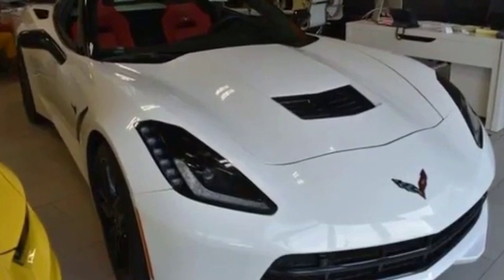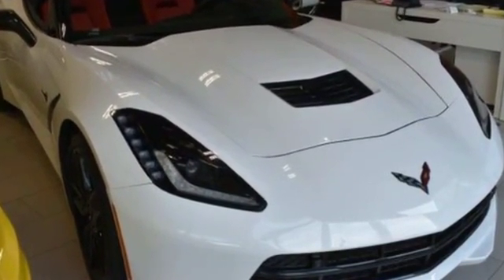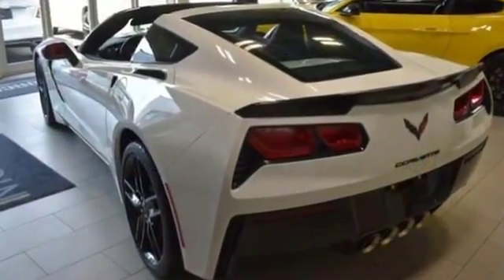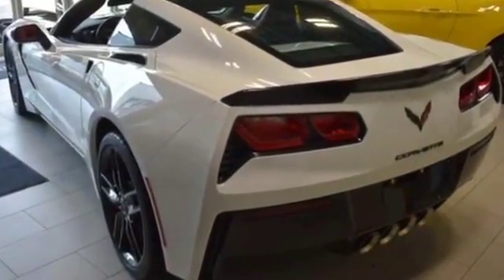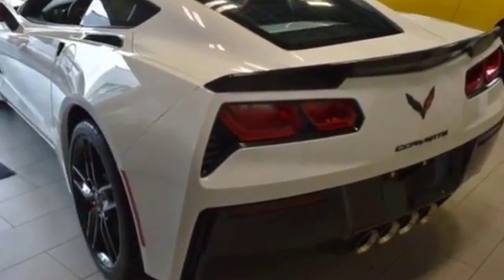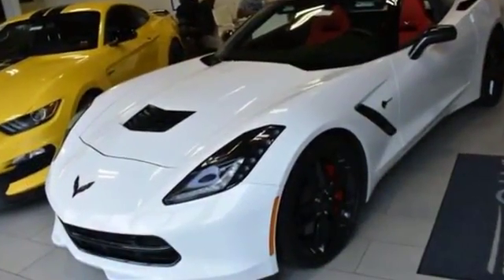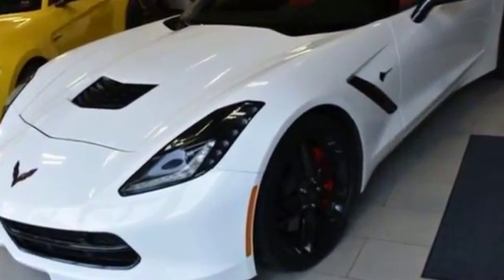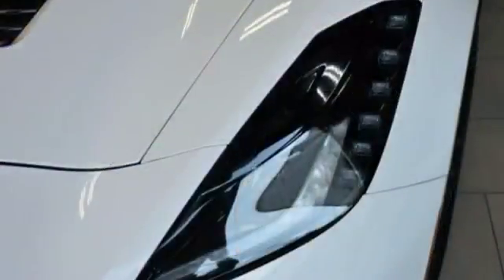Used 2016 Chevrolet Corvette Z51 2LT 1G1YK2D7XG5118823 Freeport, Merrick, Rockville Centre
We are your top choice when it comes to used vehicles in Freeport, Merrick, Rockville Centre, Oceanside, Baldwin, New York.

2016 Chevrolet Corvette Z51 2LT 1G1YK2D7XG5118823 Video

With our large pre-owned inventory, we have the perfect car, truck or SUV to fit your needs.

To view all our other amazing Pre-Owned vehicles from manufacturers such as Audi, Acura, BMW, Lexus and many more visit our

This 2016 Chevrolet Corvette Z51 2LT 1G1YK2D7XG5118823 is full of phenomenal features such as:

Thank you considering NYC Motorcars of Freeport as your premier New York dealer. We look forward to helping you with all your used car needs!